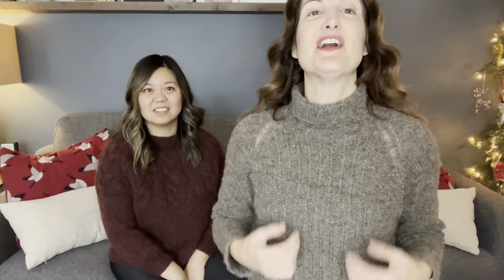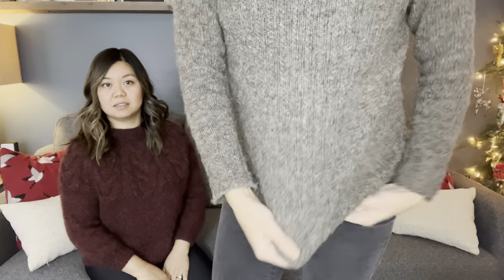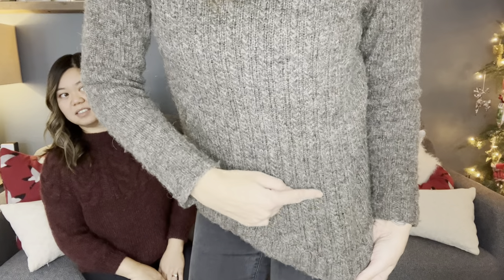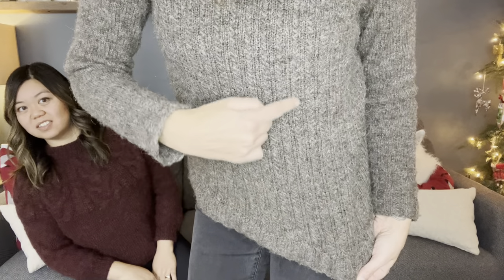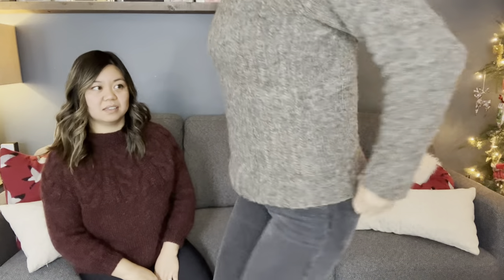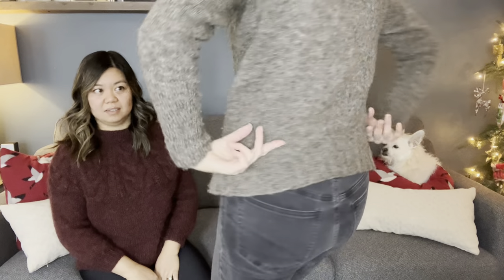Knitting A Good Yarn Podcast - Ep 4: What's "hattened" to us? Beanies, Cables + More-ish Abound!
Welcome to the Knitting A Good Yarn Podcast!
Join us as we share our reflections on knits, WIPs + plans. This episode is full of hats, cableknitting, chatter + new fibre frontiers!

=== 🧶 Patterns Mentioned In this Episode
- Fisherman’s Raglan by Liv Ulven (@woodlandsknits) in Crux Fibers Unspun Canadian Wool, 265 g held single, bust size 100 cm
- Snowy Forest by Midori Hirose (@midori_hirose_knit) in Nutidenyarn Sejd held double, 265g on US9s for 15x22
- Clemens Cardi (Not Cocoon!! Sorry Joanna!!!) by Joanna Ang (@joangknits) in Nutiden held single in Storm + Knitting for Olive
- Half + Half Triangles Wrap by Purl Soho (halfwrapnation) Grey/Blue (320g): Nutiden Stardust held single + Nutiden Frusset Vatten held with Espace Tricot/Sonder Yarn Co 75g Mohair (Haze in Nuage); Purple/Gold: Nutiden Gateway (98g) + Varflod (113g) held single
- Mpho by Noma Ndlovu in Ginger Twist Femme Fatale

- Weekend Hat by Hiromi Nagasawa (@pucco_h) in Crux Fibres Low Mileage canadianwool 3ply Romney Worsted (Ginny’s fleece) in Love Story - 100g with Peony Lane Pom
- Minted Hat by Andrea Mowry (@dreareneeknits) In Nutiden held double in Ver Nejden - 42g
- Carmen’s Self-Drafted Hat in Longway Homestead’s Breed Specific Yarn Monthly Subscription - Rambouillet
- Pressed Flowers Cardigan by Amy Christoffers (@savoryknitting) in Brooklyn Tweed Range in Saddle colorway and Spincycle Dyed in the Wool in Labradorite Colorway

- Pinch of Spice Hat by Samantha Guerin Designs (@samantha_guerin_design) in Nutiden Infinitiv held double (47g) on US4 to meet pattern gauge
- Aegyo Sweater by Aeygo Knits in Nutiden held double in Vagen Hem / 488g total for bust size 48”
- Dreamknits: Big Cozy Cardi by Andrea Mowry (@dreareneeknits) & Eurus Sweater by Aeygo Knits

- Fantasy Fibers Yarn, Forced Proximity Suri Alpaca Lace in City of Starlight
- Sarah J Maas - A Court of Silver Flames

- Lickety Spit Fibre Farm (@lickety_spit_fibre_farm) in Binbrook ON / Upper Canada Fibreshed Producer
- @AmyPalko: Shawl Goddess + originator of “rhe stealth blanket” & the Meaningful Stitch Podcast
- Our amazing KAL Co-hosts: Loretta + Natalja
- Kate Atherley (@kateatherleyknits) Hat Workshop hosted by @yarnsuntangled (Toronto’s Kensington Market)

=== 👯‍♀️  INSPIRED BY ELLEN KAL ===
🧶 SHARE YOUR PROGRESS using the hashtag InspiredByEllenKAL 🧶 DATES: September 1, 2022 to January 31, 2023🧶 KAL MOTIF: Available via 2 Sources
- Print Book Knitting in the Norwegian Tradition by Vibeke Lind🧶 TO PARTICIPATE: Knit something, anything, everything incorporating/using the KAL motif.
🧶 TO ENTER YOUR FO FOR A PRIZE: SHARE YOUR PROGRESS using the hashtag InspiredByEllenKALFO on IG or post it in our Ravelry Thread

=== 👯‍♀️ You can find us on:
Making App: jackie.keala
Ravelry: yogamomcan + jackie617